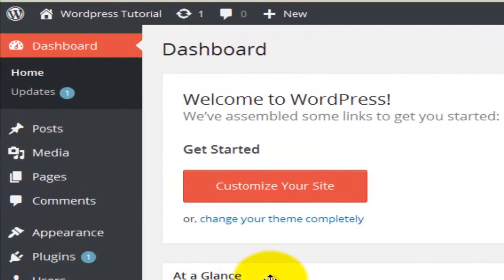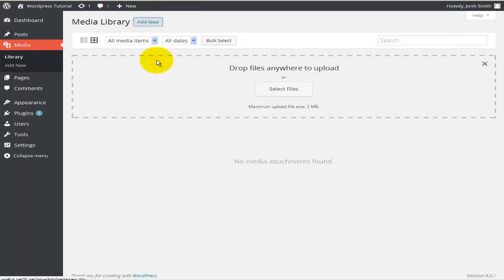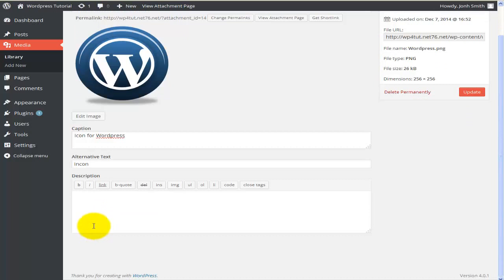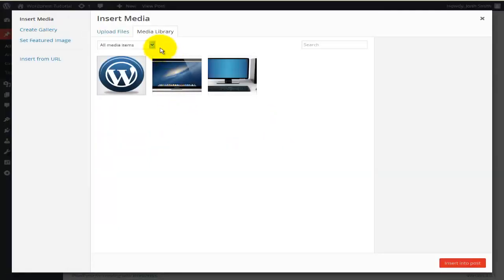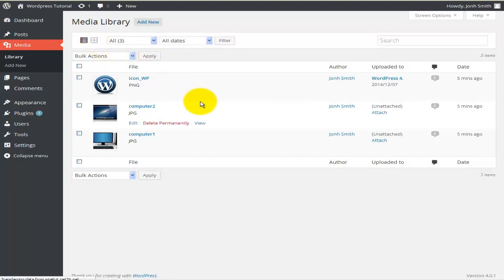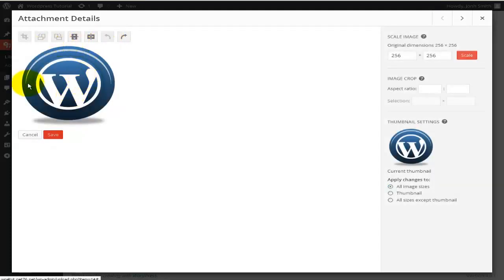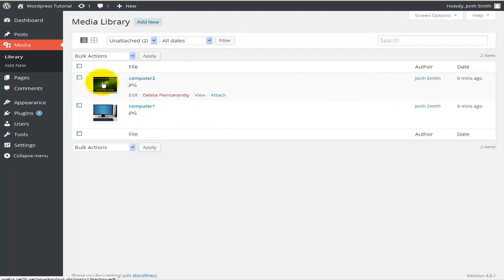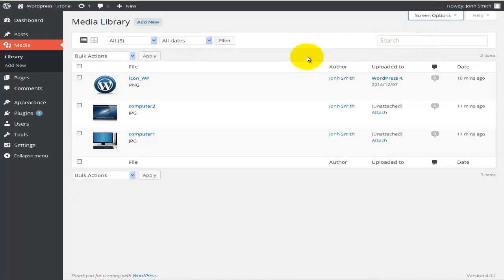Wordpress 4 tutorial #9 How to insert new media